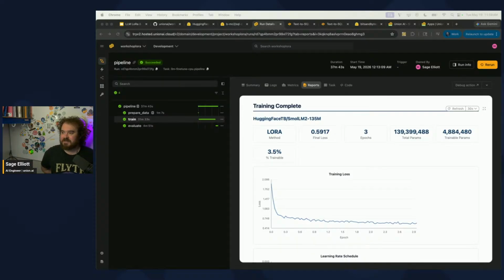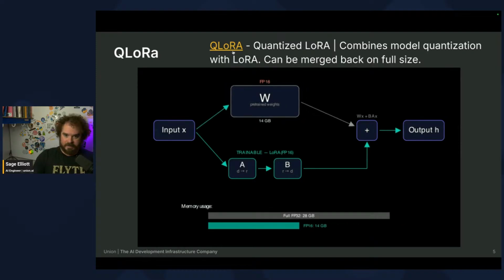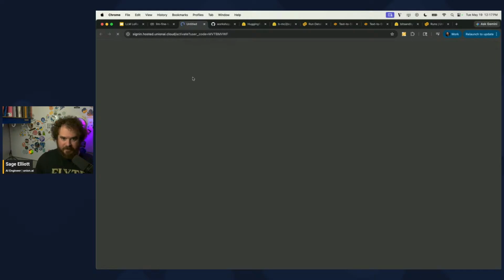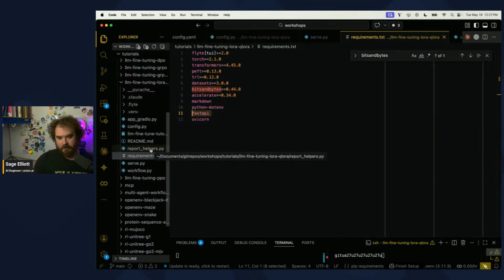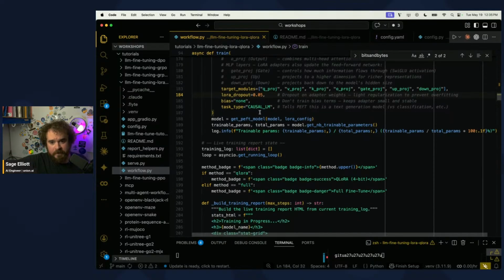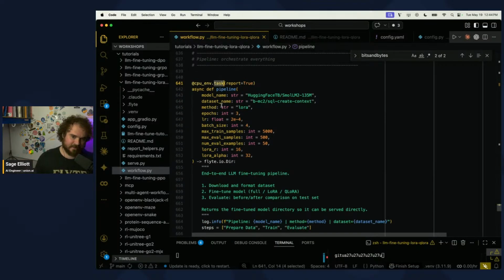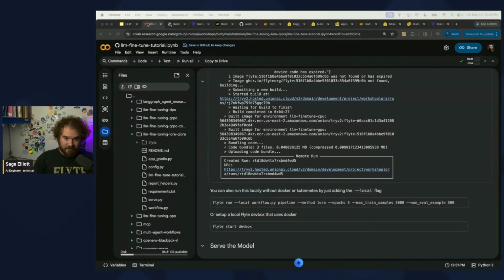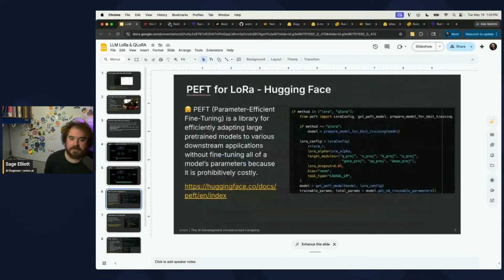LLM fine-tuning with LoRA & QLoRA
Fine-tuning is one of the highest-leverage moves in applied LLM work, turning a general-purpose base model into something that actually understands your domain, your data, and your task. Fine-tuned open models can outperform prompt-engineered frontier APIs on narrow tasks, and they do it at a fraction of the inference cost, latency, and token spend. With LoRA and QLoRA, you can adapt a strong base model on a single GPU, keeping training cheap and deployment portable.

​In this hands-on workshop, we'll fine-tune an open-weight LLM with LoRA and QLoRA on a custom dataset and deploy it behind a simple UI. The whole pipeline runs on Flyte 2/Union, so data prep is cached, training runs are reproducible and recoverable, and the same code scales from a laptop GPU to a multi-node cluster without rewrites.

​By the end, you'll have a working fine-tuned model and a reusable pipeline you can extend to your next task. A full end-to-end fine-tuning workflow built on infrastructure that scales from your laptop to a production cluster.

​A practical intro to LoRA and QLoRA, and why parameter-efficient fine-tuning changed what's possible on a single GPU

​Fine-tuning an open-weight LLM with Hugging Face TRL and PEFT

​Orchestrating the pipeline with Flyte 2: cached data prep, GPU-aware training, and durable, reproducible runs at any scale

​Deploying the model with a UI, with a path to scaled inference

​Patterns for extending to your own fine-tuning problem

​What you'll leave with

​A fine-tuned LLM trained on a custom dataset with LoRA or QLoRA
​A reusable training and deployment pipeline you can adapt to your own data
​The knowledge to build and curate datasets for future fine-tuning projects
​A portfolio-ready project you can adapt to a production scenario at work

​Who it's for ML engineers and practitioners who want to move past prompt engineering and adapt models to their own data. Whether you're prototyping at work, evaluating infrastructure for a production LLM use case, or building a portfolio project, you'll leave with code you can keep extending.

​Hosted by Sage Elliott, AI Engineer at Union.ai